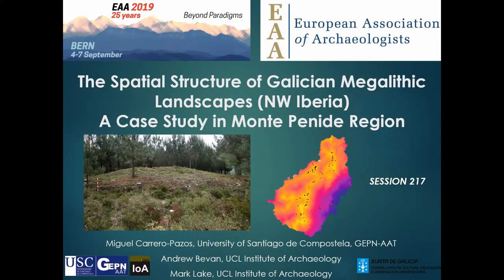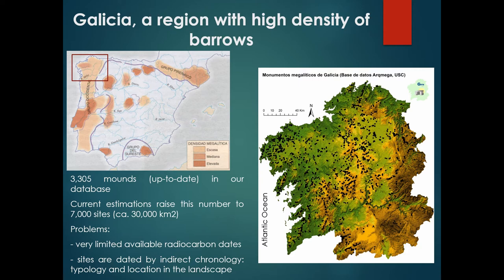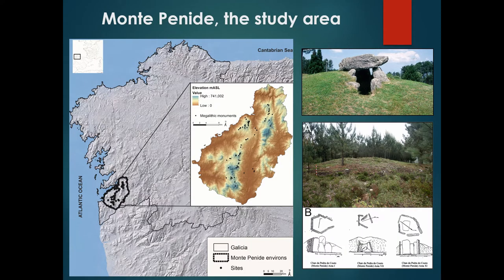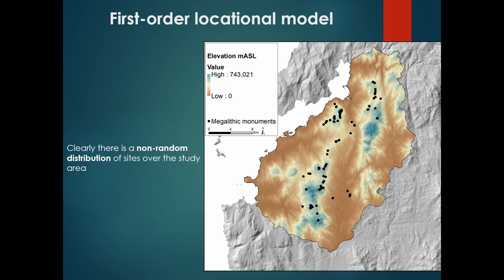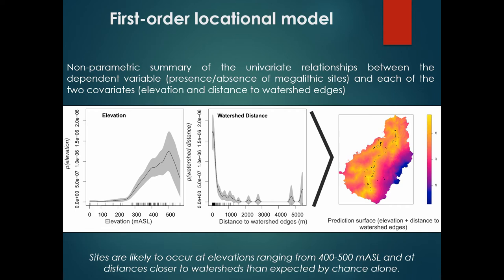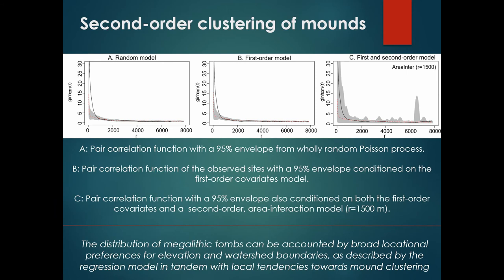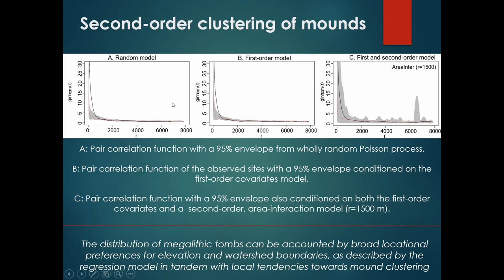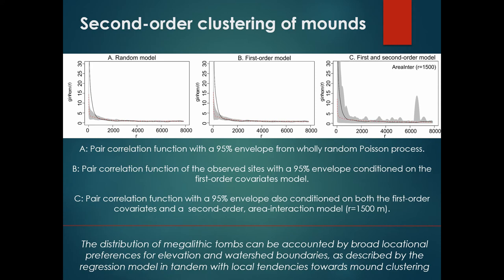THE SPATIAL STRUCTURE OF GALICIAN MEGALITHIC LANDSCAPES (NW IBERIA): A CASE STUDY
It is well known that Neolithic megalithic landscapes are the result of complex locational logics governing where communities chose to site their funerary monuments. These logics in turn respond to broader environmental and cultural affordances, and the relationship between these has been a major topic in the megalithic archaeological literature for the last few decades. Thanks to both new approaches in spatial statistical modelling, and a further novel method for testing site hierarchy that is introduced in this presentation, there is now considerable opportunity to revisit traditional megalithic locational concepts from a more systematic point of view, not least in Galician studies (NW Iberian Peninsula) but also in other territories. In the research that follows, we apply such a modelling approach to a large set of megalithic monuments located in the south of Galicia (Monte Penide and surroundings) with a view to exploring locational choices, spatial hierarchy and territoriality in these funerary landscapes.

Author(s): Carrero-Pazos, Miguel (University of Santiago de Compostela, GEPN-AAT; University of Leiden, Faculty of Archaeology) - Bevan, Andrew - Lake, Mark (UCL Institute of Archaeology)